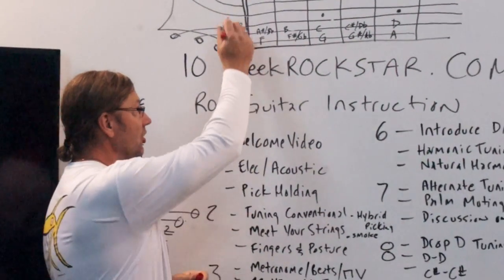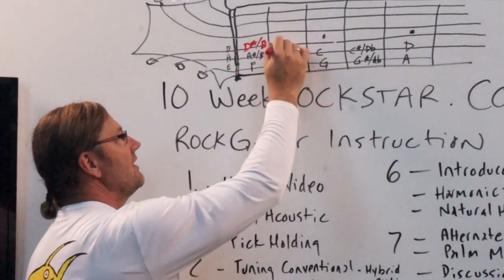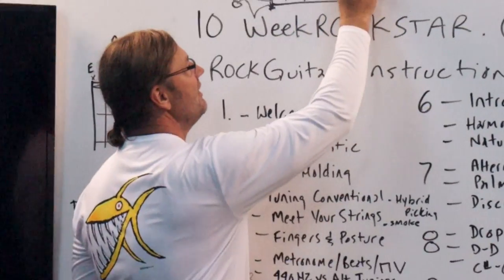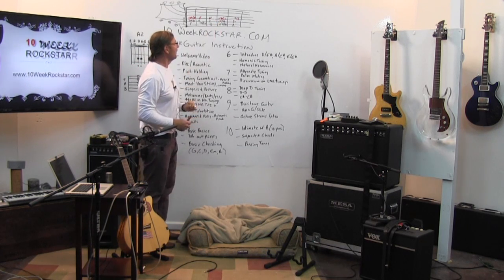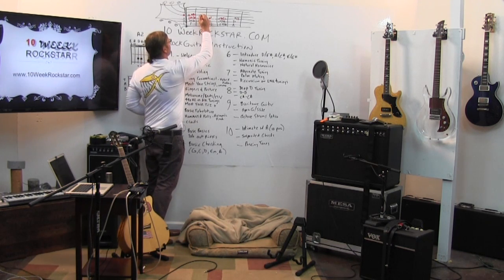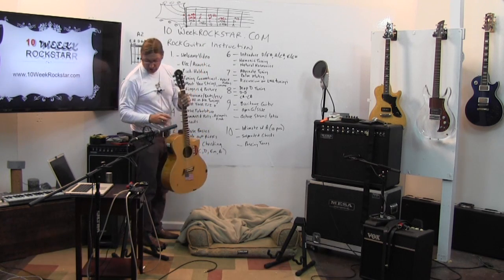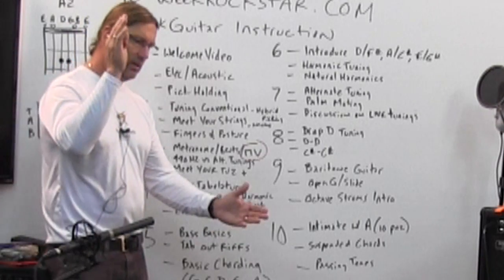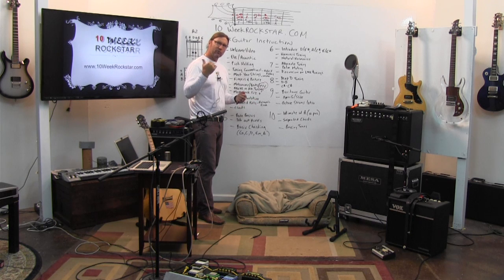EZ Rock Guitar Instruction 3A1 | 10 Week RockSTAR™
Here is a training video taken right out of our amazing EZ To Learn Rock Guitar online instruction program.  We taught this program one on one to over 500 folks from 8 years old to 68 years old.  Beginners to string benders, this is exactly what you need to study if you want to learn what most people take a lifetime to learn, in 10 short weeks of intense, funducational training!